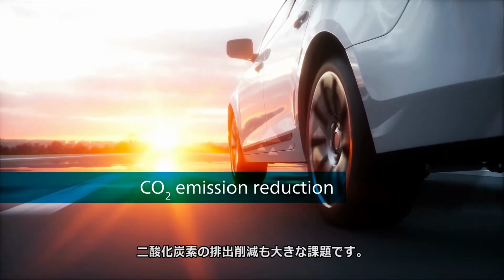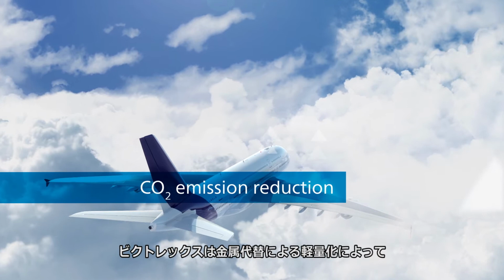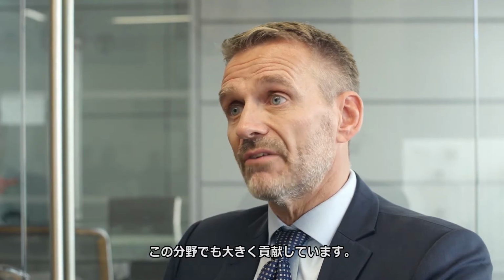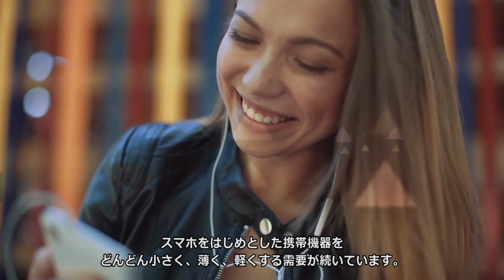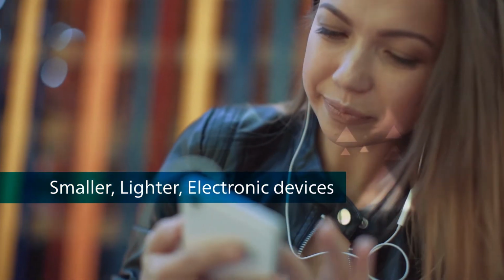世界のメガトレンドに応えるPEEKソリューション